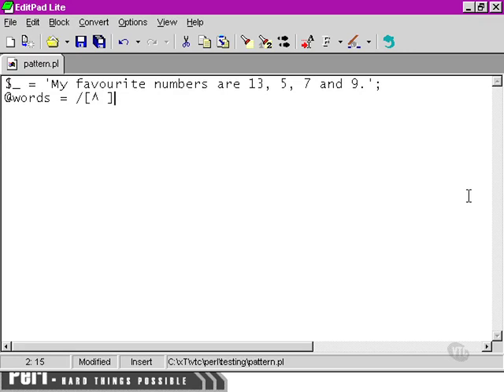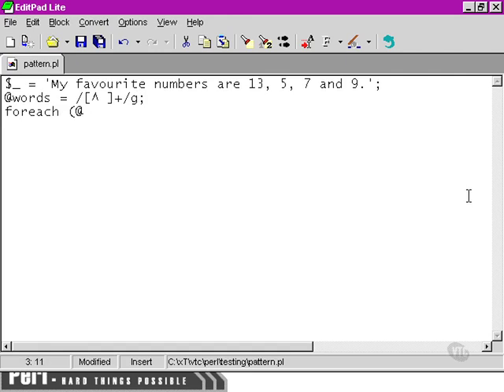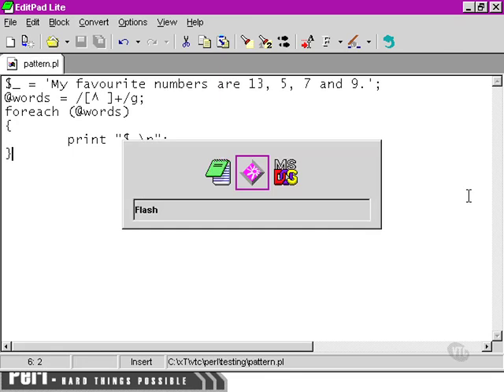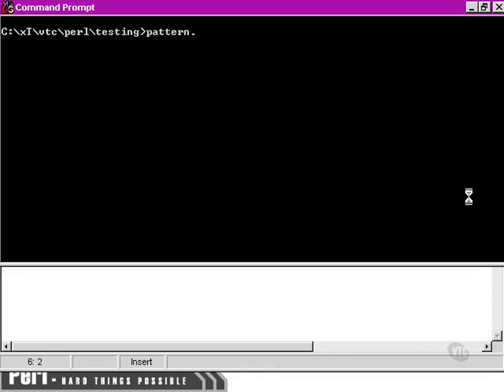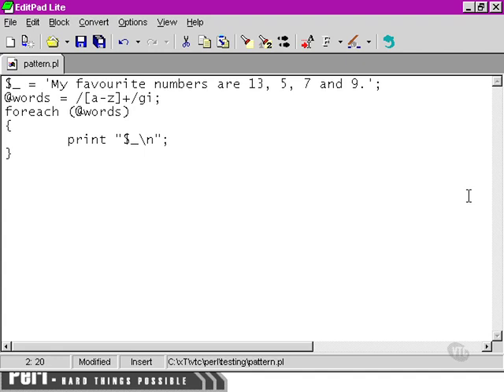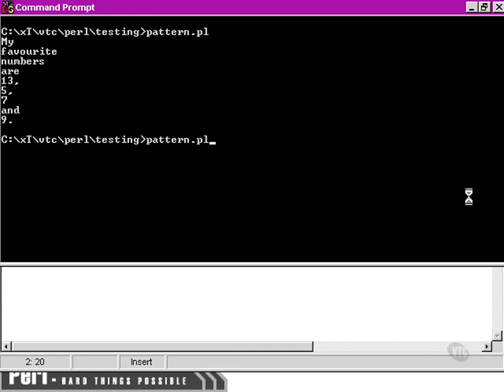VTC Player Perl Fundamentals, Using quantifiers 1